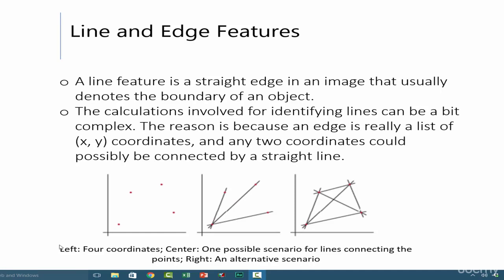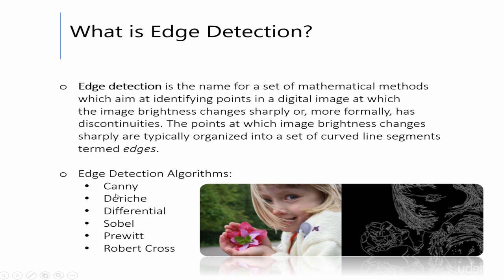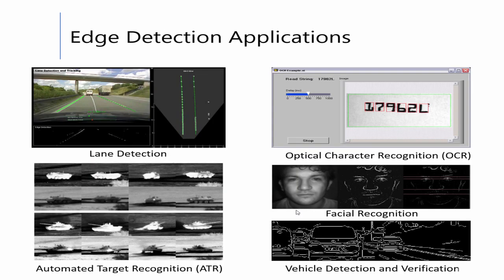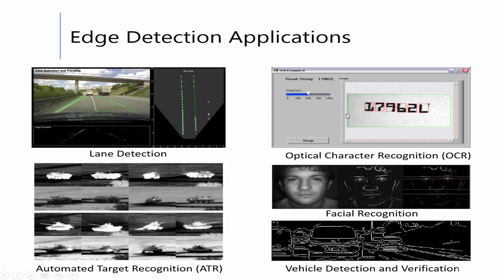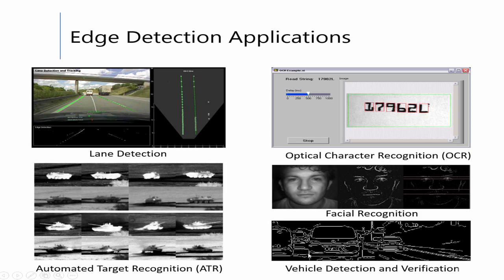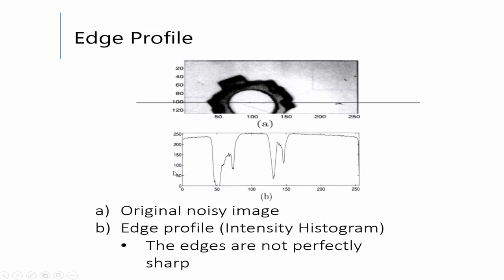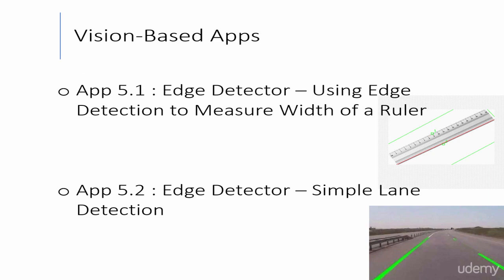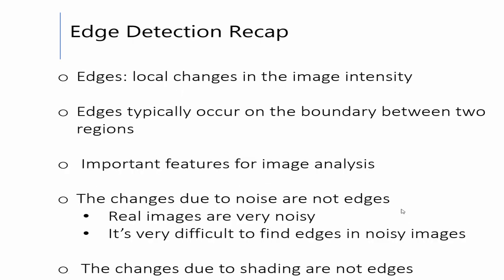15 Introduction to Edge Detection